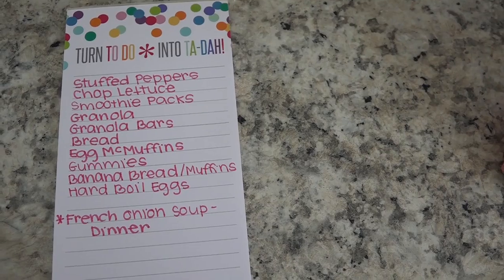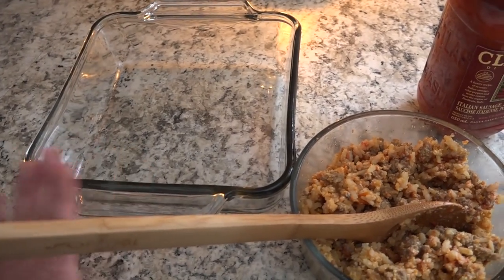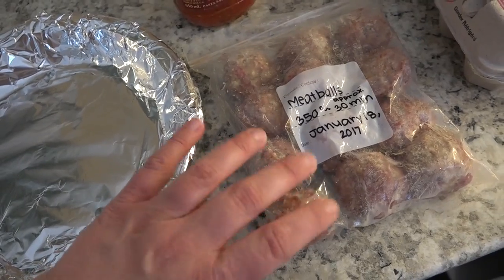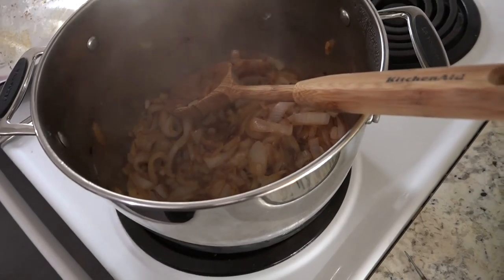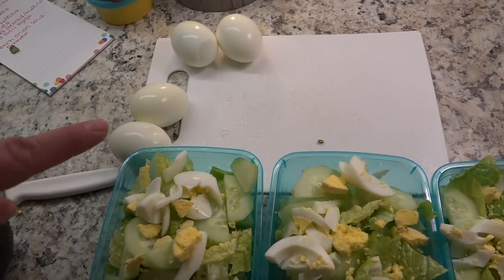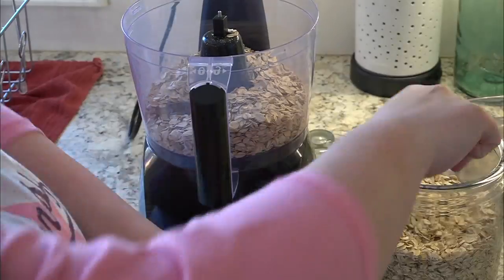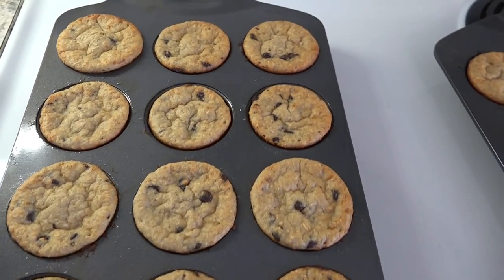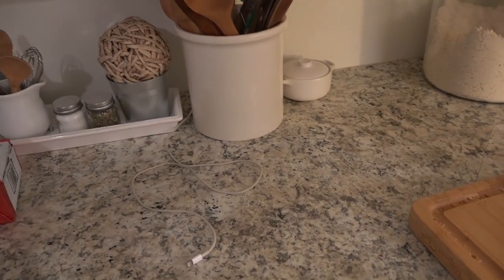KITCHEN DAY | Hubby's Lunches, Homemade Bread, Muffins...And More!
It's another kitchen day! This took place over the course of two days and I share with you what I'm up to in my kitchen as I prepare homemade goodies for my family. I tried my hand at making homemade bread this week. Eek! This was a big accomplishment for me as I'd only one made loaf ever in my life before - and it was a different type of four used. I was so pleased with the results - and my family loved it! I prepared some foods for my husbands lunches as well as made lots of muffins. They used oat flour, bananas, and Greek yogurt. They were delicious! Even my husband loved them. All available recipes are linked down below. Have a lovely day, friends! xo

I'm a stay-at-home momma to my two littles - Aubrey and Colt. Being their mama is the greatest joy of my life! I'm a Pennsylvania gal who is now living in Canada after meeting and marrying my sweetheart. I love organizing, all things mom life and creating a warm and welcoming home for my loved ones. Come share this journey with us!